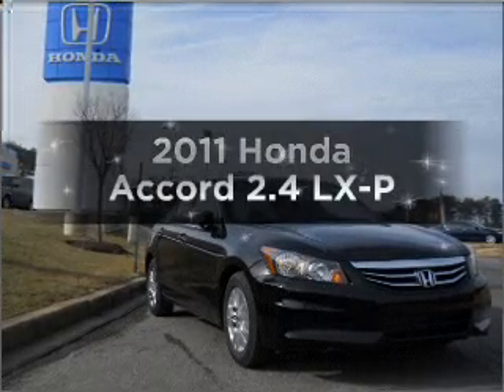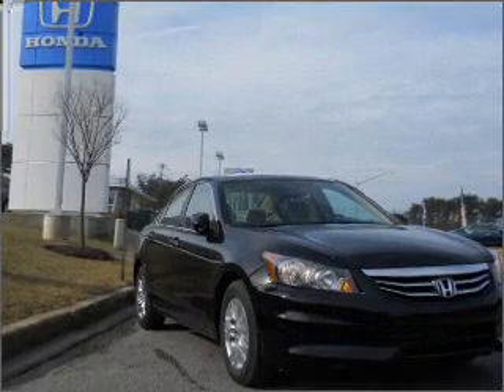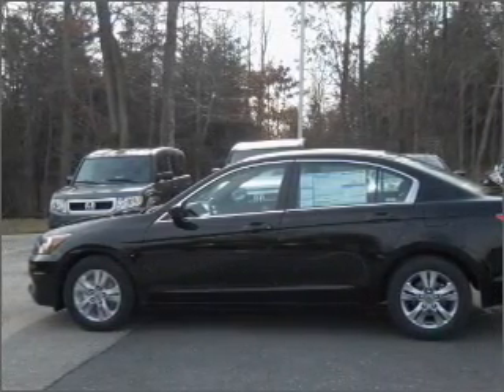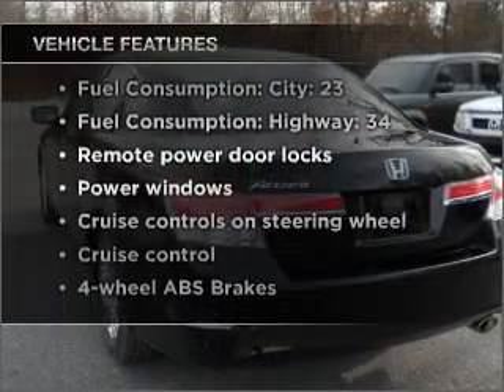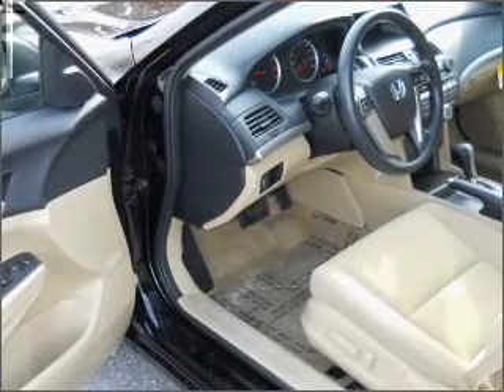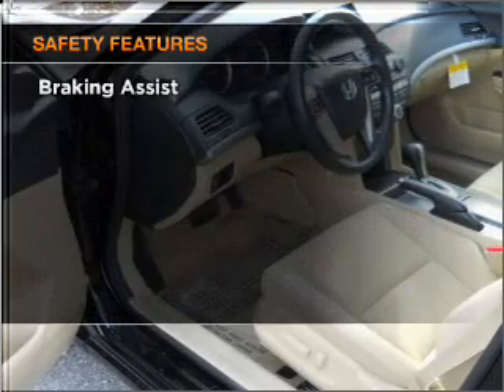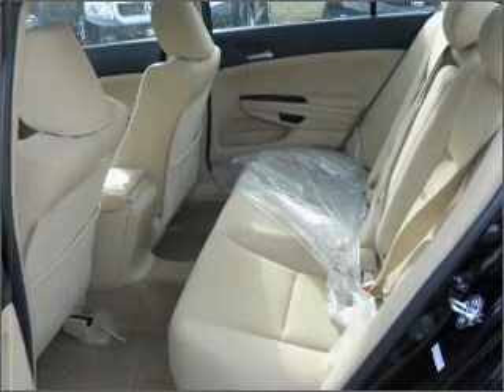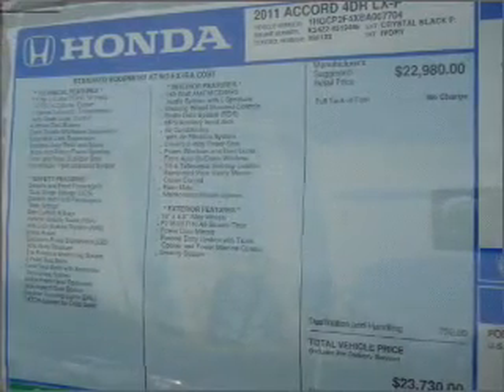2011 Honda Accord - Laurel MD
Year: 2011
Make: Honda
Model: Accord
Trim: 2.4 LX-P
Engine: 2.4 liter inline 4 cylinder 16 valve
Transmission: 5-Speed Automatic
Color: Crystal Black Pearl
Mileage:
Address:
3371 Fort Meade Rd